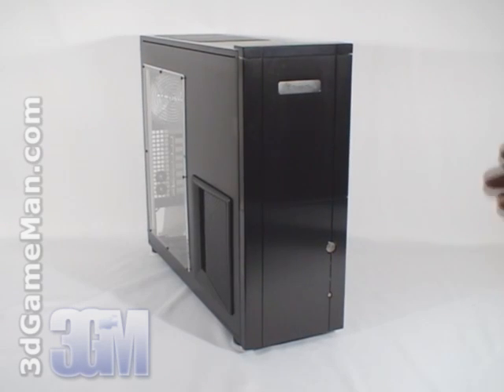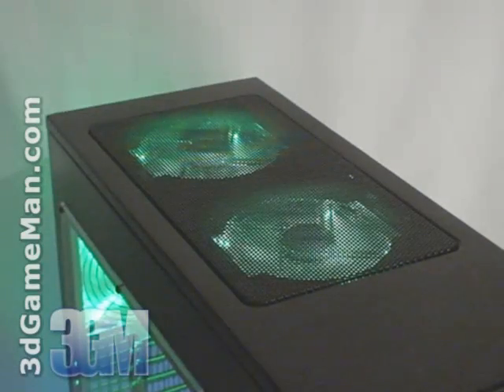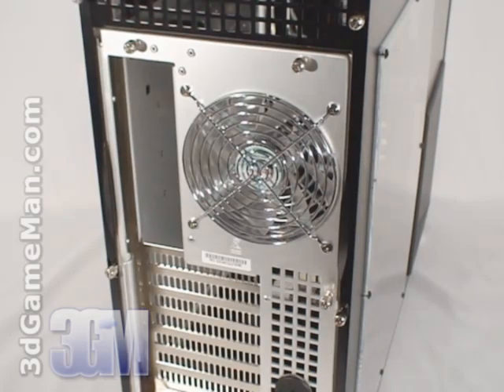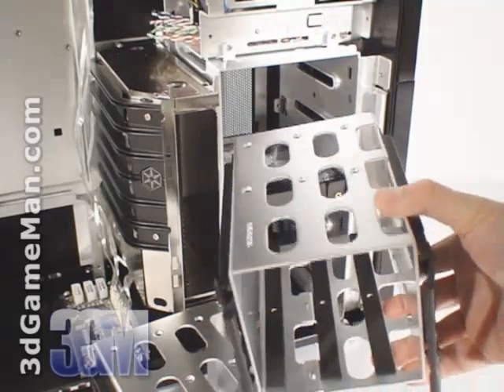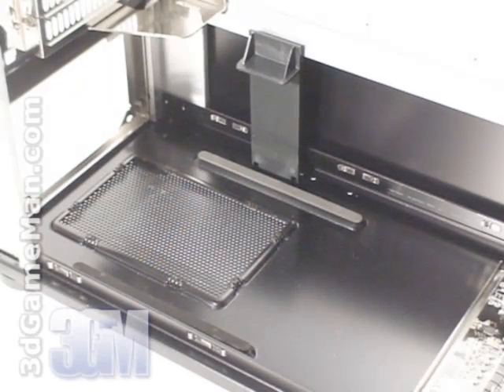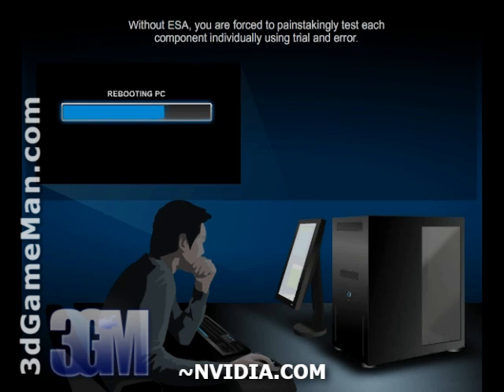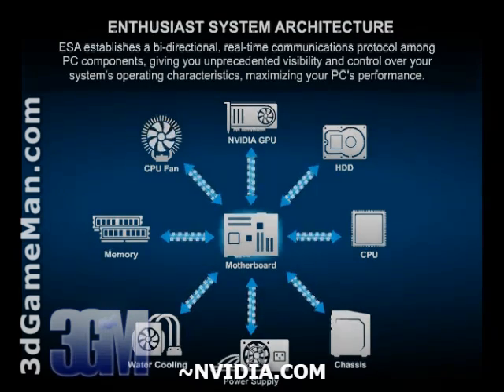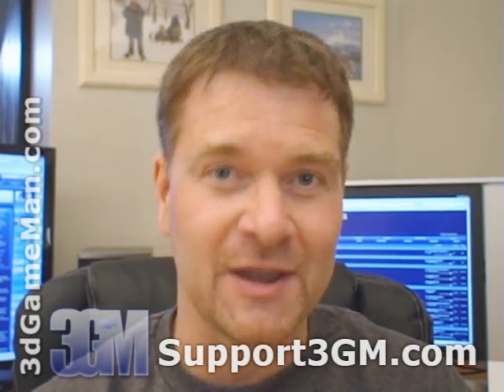#961 - SilverStone TJ10 ESA Edition Case Video Review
"The SilverStone TJ10 ESA Edition Case improves on the regular TJ10 case in that it's ESA-certified. The Enthusiast System Architecture (ESA) is the industry's first open-standard PC monitoring and control protocol for real-time communication and control of system thermal, electrical, acoustic and operating characteristics. This case is very well constructed, made from solid aluminum, has fantastic air circulation and the motherboard tray is removable. It's simply one of the best cases money can buy! Watch the video to find out more." ~3dGameMan.com